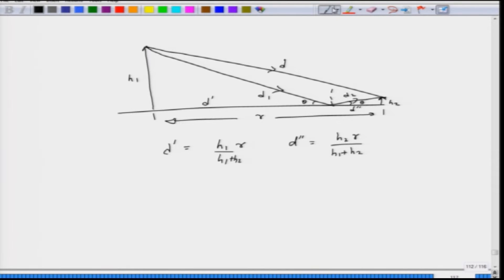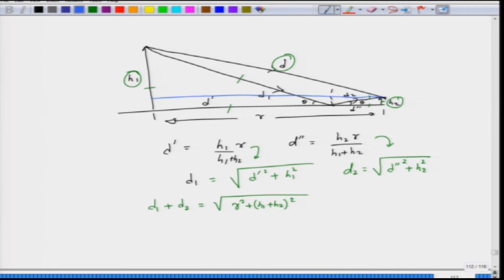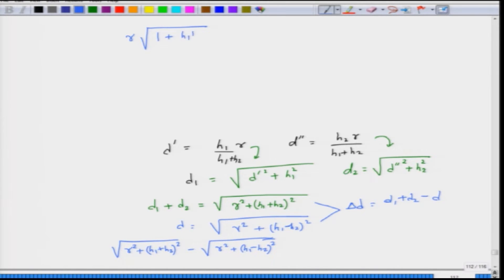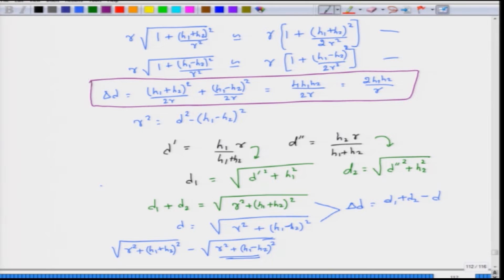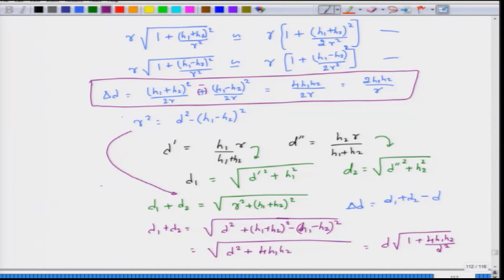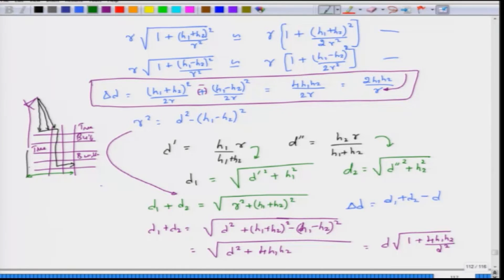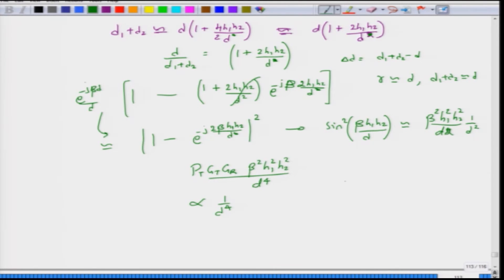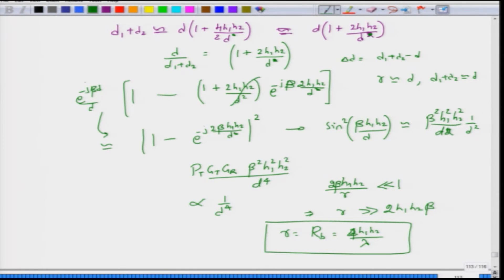noc19-ee21 Lecture 36-Further discussion on Wireless Channel Modelling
Wireless channel modelling, two ray model, path loss exponent, Friis path loss, diffraction, multipath effect.